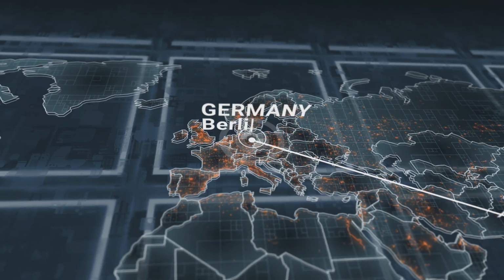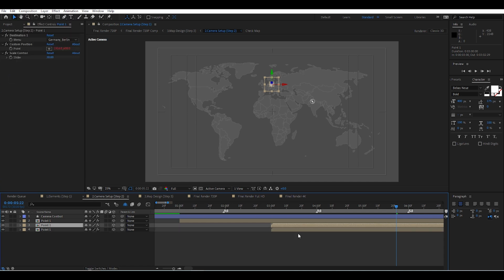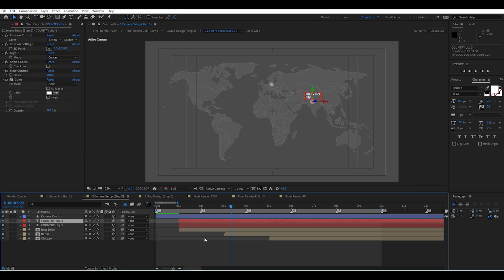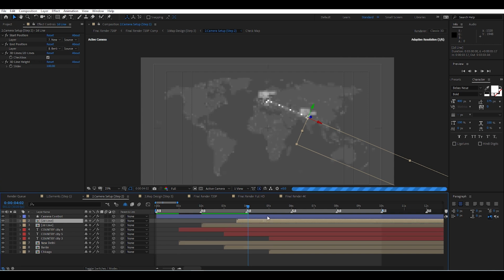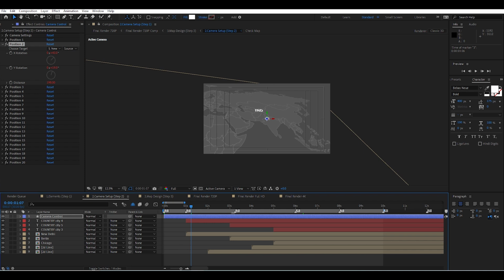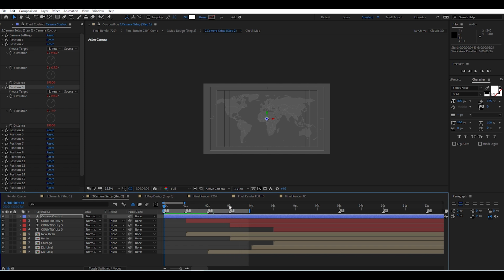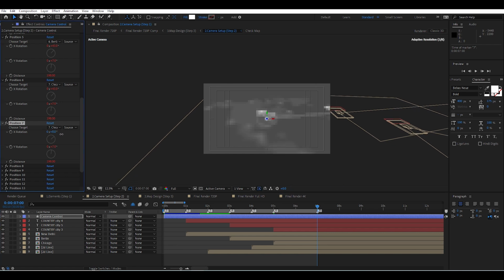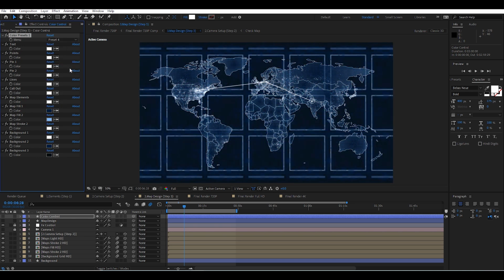World Map Route Kit | Free After Effects Template | Step-By-Step Tutorial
📌 How to Use:
➤ Open the file in Adobe After Effects.
➤ Follow the instructions in the video to customize it to your needs.
➤ Export and integrate it into your projects with ease!

📌 Template Features:
✔️ Fully customizable text, colors, and elements
✔️ Compatible with After Effects CC and above
✔️ No plugins required
✔️ High-resolution design for professional use